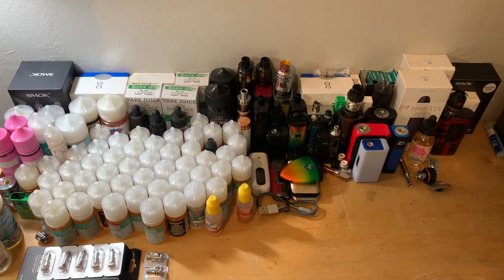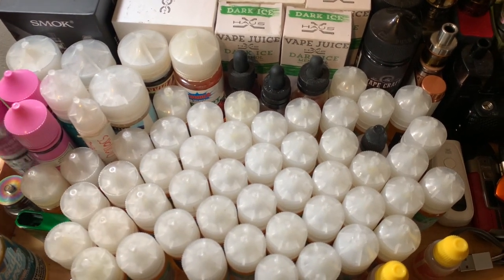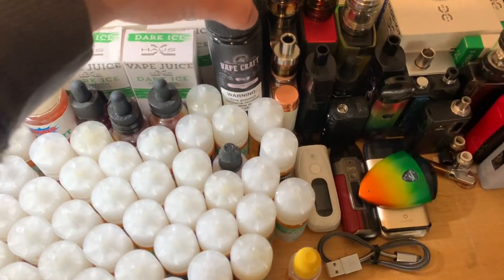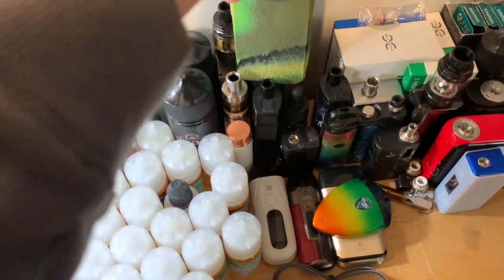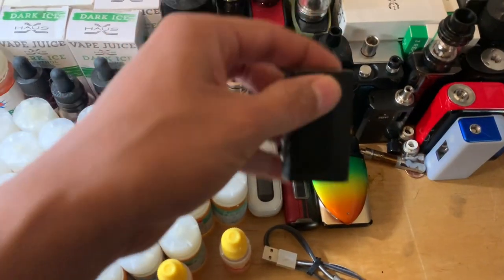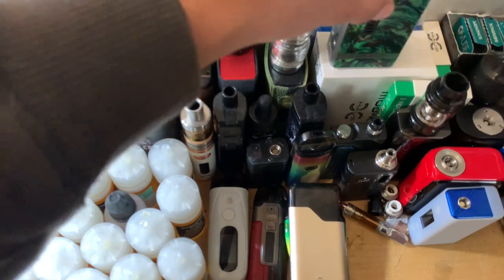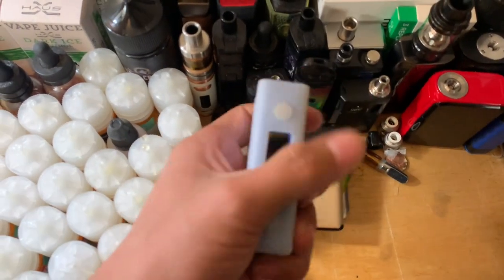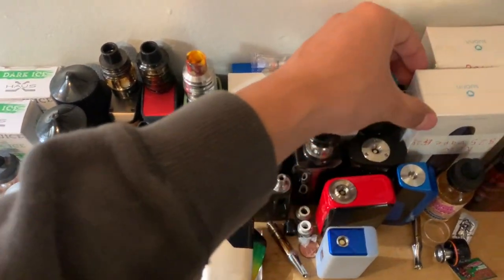My vape collection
My vapes for sale and my collection not a sponsored video just my opinion on all of them. The juice makers aren’t the best